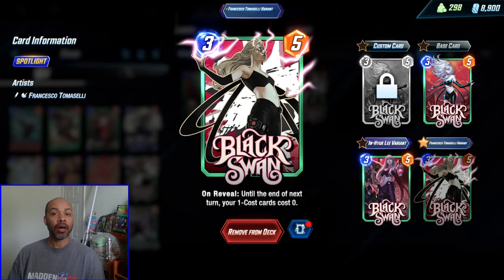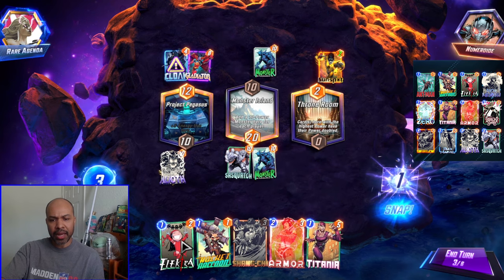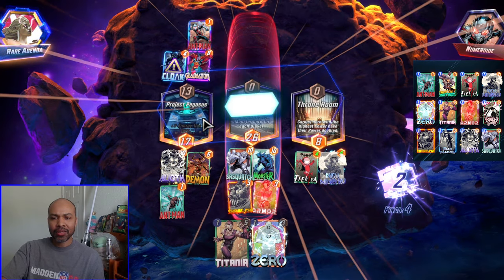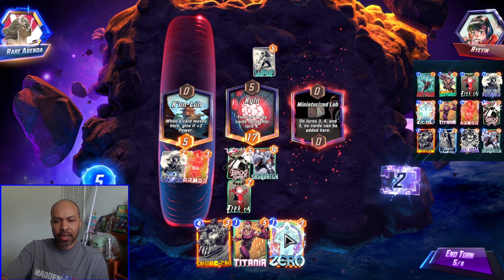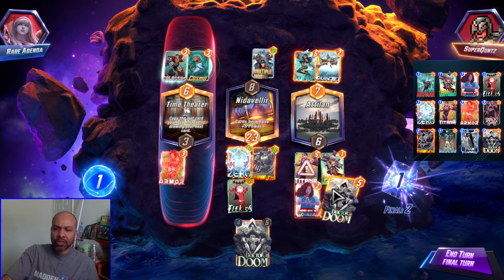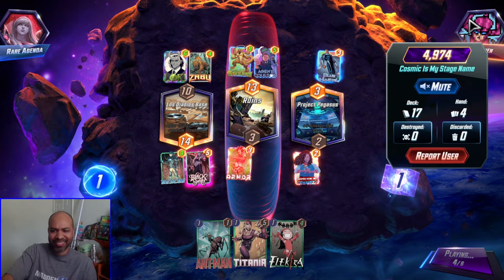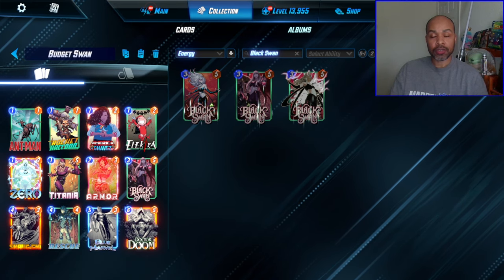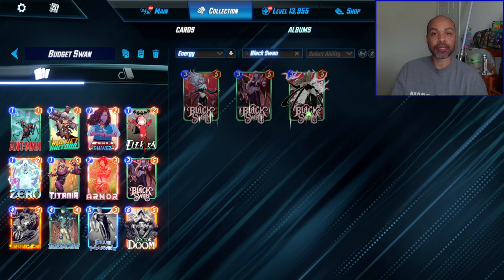The HIDDEN Way to CHALLENGE Any Deck! | Marvel Snap Black Swan Deck Guide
Gameplay around an off meta Black Swan deck and a cheaper version. This was recorded during the height of the Arishem meta so we try to take down that powerful deck. I talk through and  explain my thoughts as a way to help other players.

Timestamps:
00:00 Deck Breakdowns
00:40 Original vs No Clue
04:18 Original vs Arishem
07:08 Cheaper vs Arishem
10:01 Cheaper vs Arishem Loki
13:55 Cheaper vs Disruption
17:45 Cheaper vs Arishem Loki
21:05 Wrap Up and Bonus Clips

Standard Deck:
# (1) Ant Man
# (1) Rocket Raccoon
# (1) Elektra
# (1) Nico Minoru
# (1) Zero
# (1) Titania
# (2) Armor
# (3) Black Swan
# (4) Shang-Chi
# (5) Blue Marvel
# (6) Alioth
# (6) Sasquatch

Cheaper Deck:
# (1) Ant Man
# (1) Rocket Raccoon
# (1) America Chavez
# (1) Elektra
# (1) Zero
# (1) Titania
# (2) Armor
# (3) Black Swan
# (4) Shang-Chi
# (4) Rescue
# (5) Blue Marvel
# (6) Doctor Doom